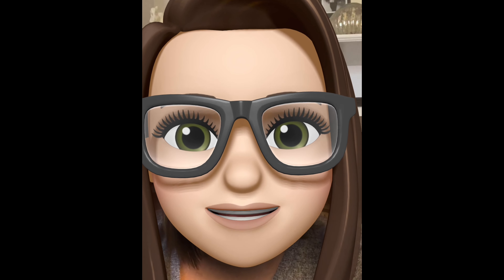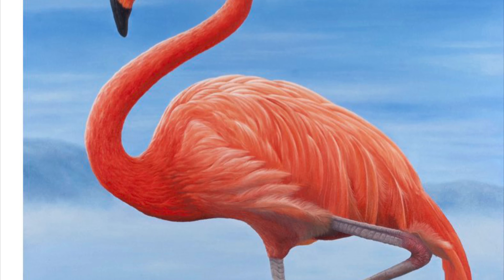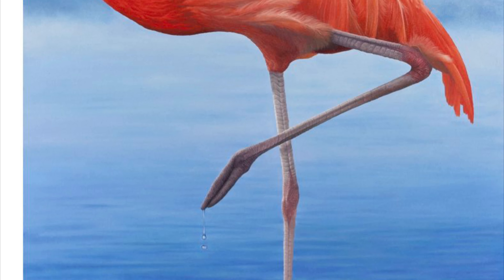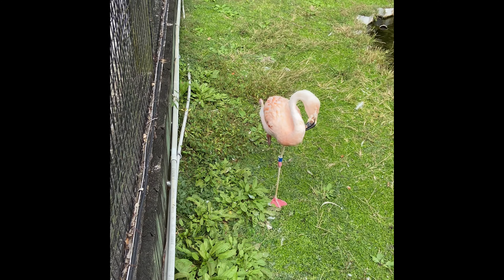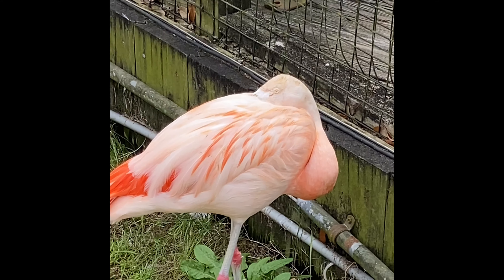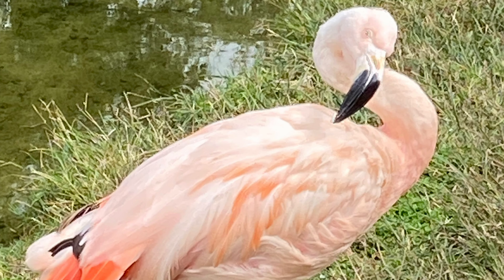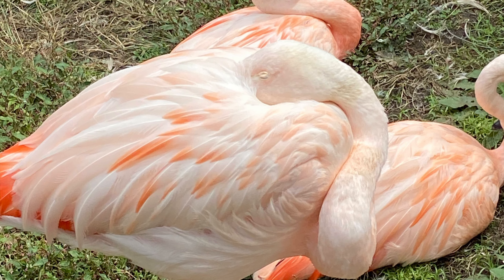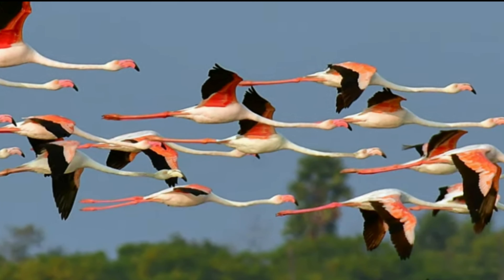Ms Jacquie teaches us all about the Flamingo!